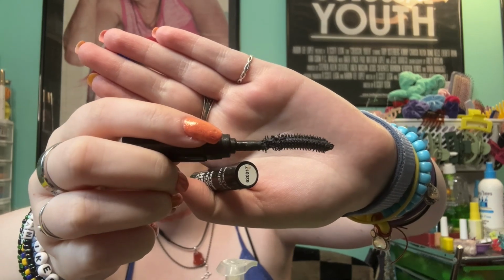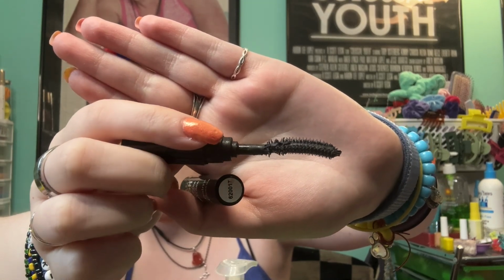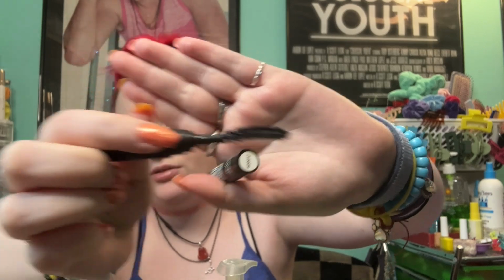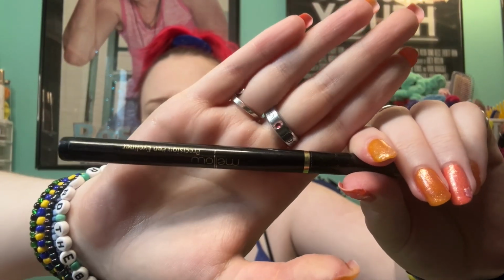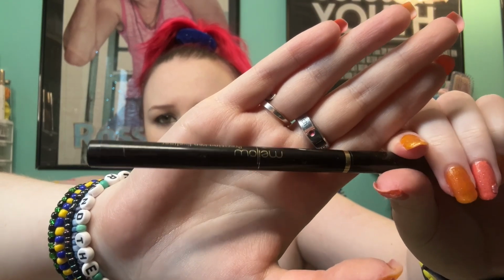Huge Empties Haul 🗑️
Merch!